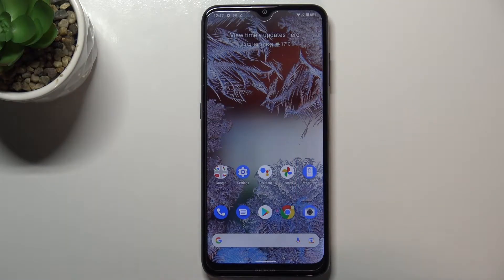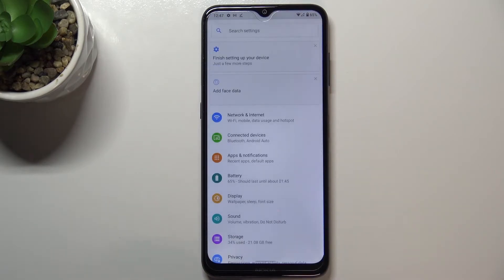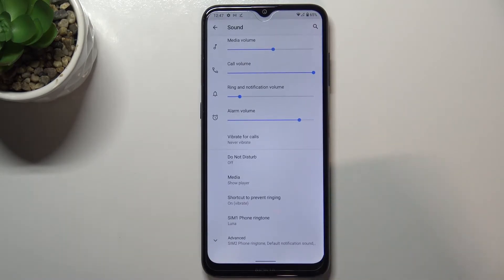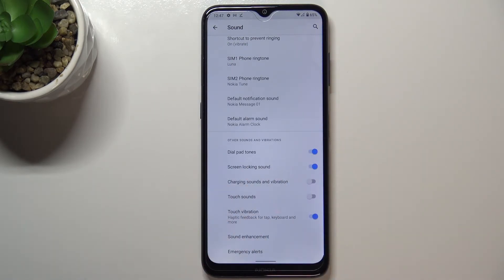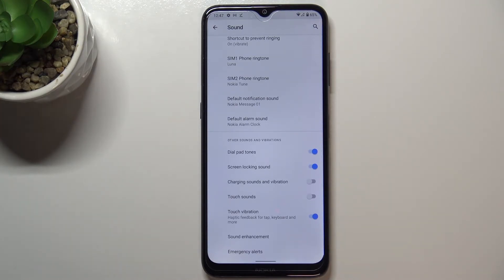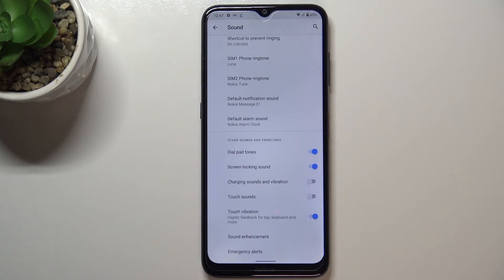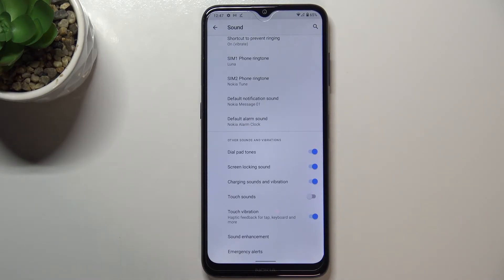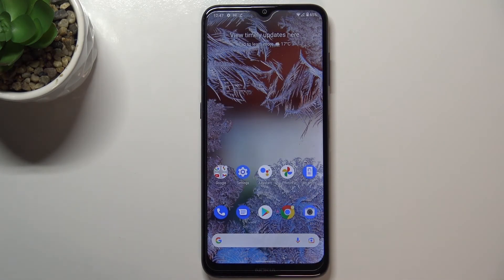How to Turn On Charging Sound on NOKIA G10 – Sound Settings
Wondering how to activate the charging sound in NOKIA G10? Do you want to check out how to smoothly turn on the charging sound in NOKIA G10? We would like to present the tutorial, where we explain to you how to successfully get access to the settings that give you the possibility to switch on charging sound on NOKIA G10. If you wish to learn how to enable charging sound in the presented model of the Nokia device, stay with us and learn it. Visit our HardReset.info YT channel to discover many useful tutorials for NOKIA G10.

How to activate charging sound in NOKIA G10? How to turn on charging sound in NOKIA G10? How to enable charging sound in NOKIA G10? How to switch on charging sound in NOKIA G10? How to manage sound settings on NOKIA G10? How to get access to the sound setting on NOKIA G10?